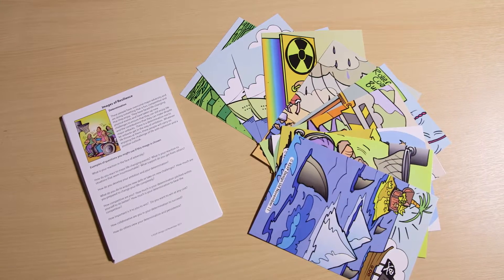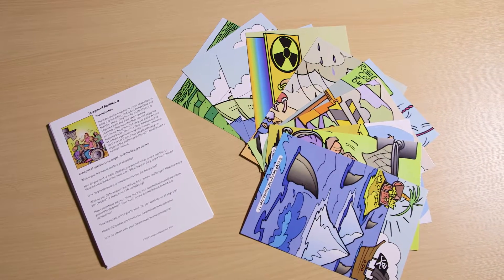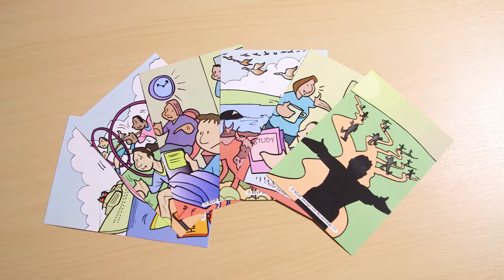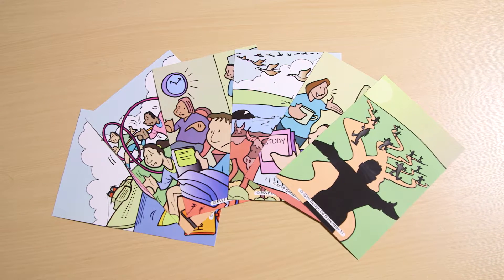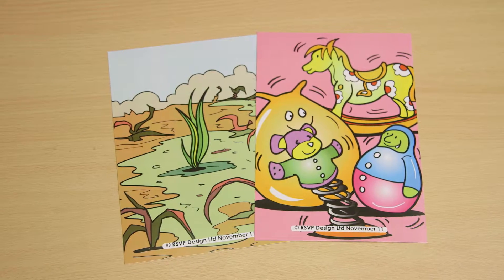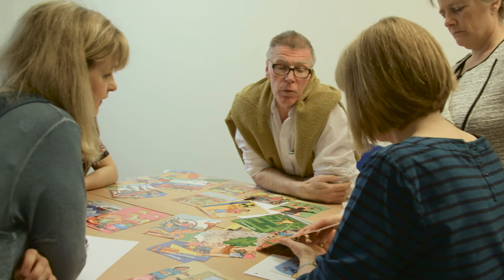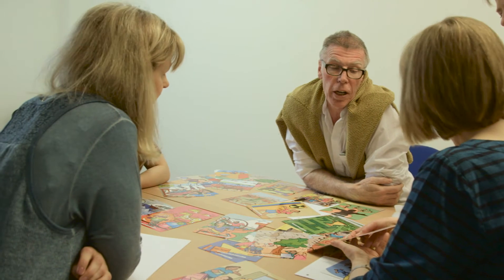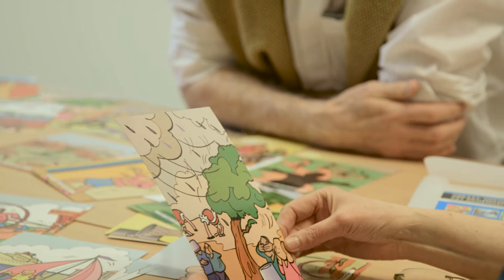Resilience Coaching Activity Using Metaphor Cards | Images of Resilience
Images of Resilience is a collection of engaging metaphor cards representing a range of experiences and emotions linked to the theme of "resilience" or "grit". They explore different facets and connections with stress, change, challenge and learning.